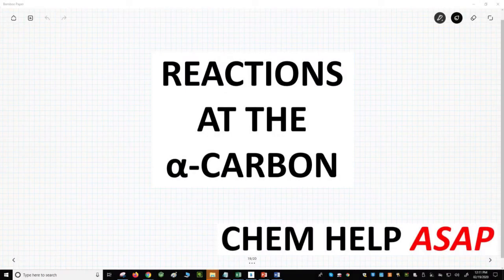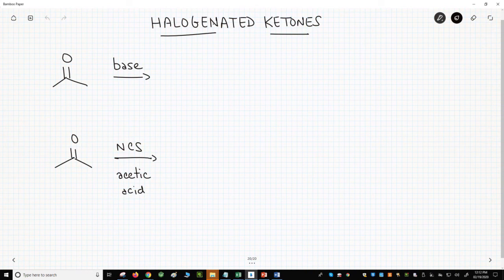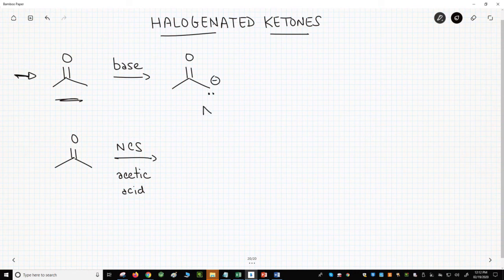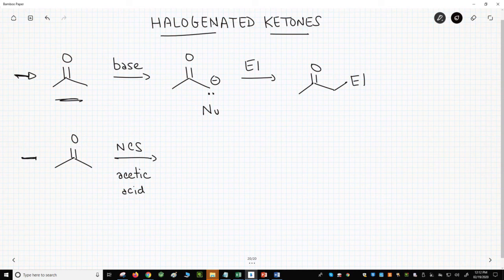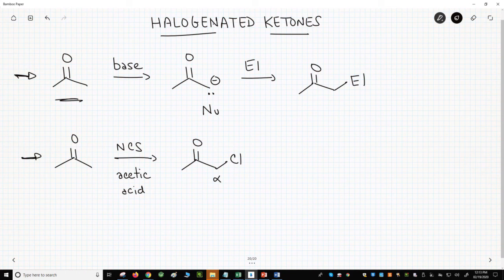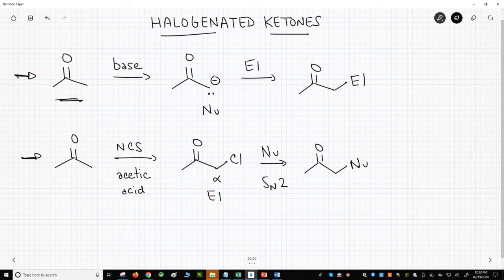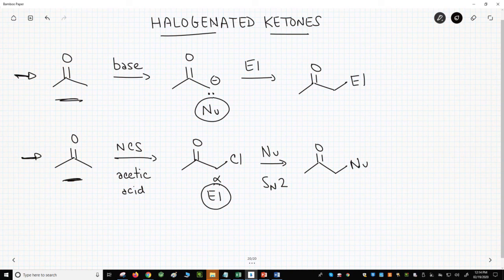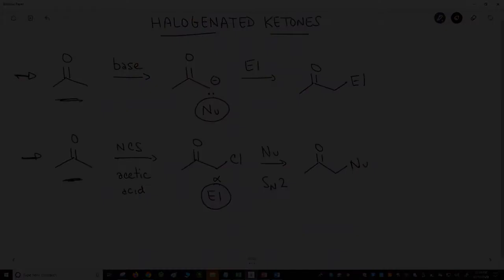alpha-carbon reaction flexibility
Reactions at the alpha-carbon of carbonyls are a reason why carbonyl chemistry dominates so much of organic chemistry.  There are two primary pathways for performing reactions at the alpha-carbon - enolates and enols.  In enolate chemistry, the alpha-carbon is a nucleophile and reacts with electrophiles.  The same is true for enols.  One product from enol chemistry is to make an alpha-halogenated ketone.  This product opens another possibility.  Through the SN2 reaction, the alpha-carbon (bearing a halogen) is now an electrophile and can react with strong nucleophiles.  Therefore, enolates and enols offer very complementary reaction pathways for adding groups to the alpha-carbon of a carbonyl.